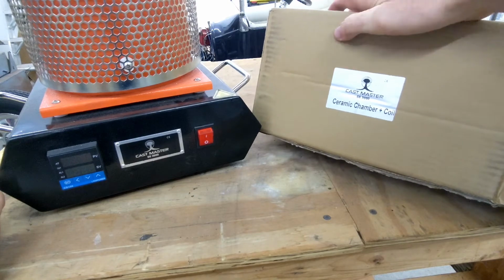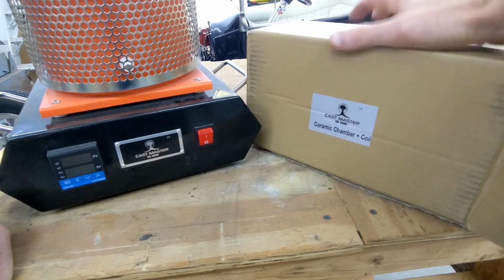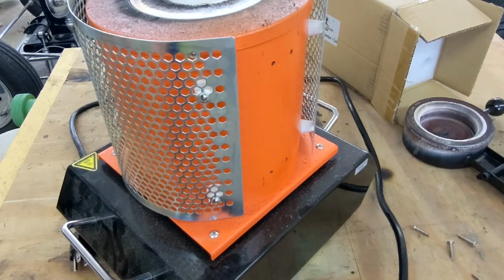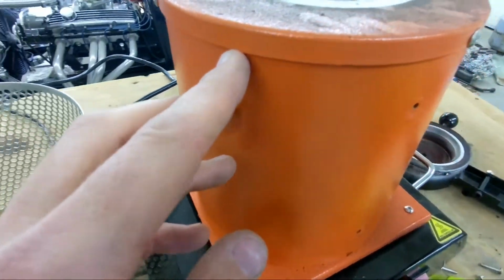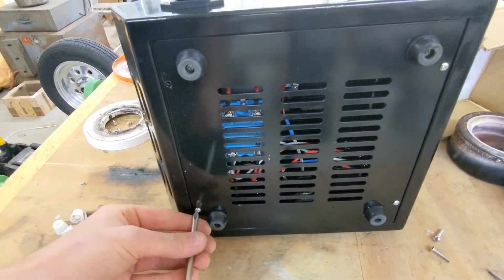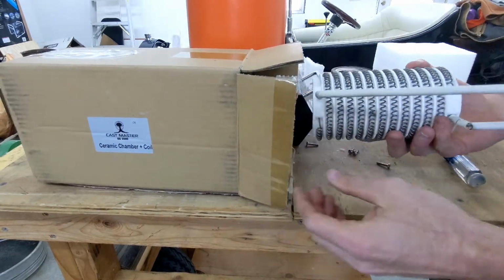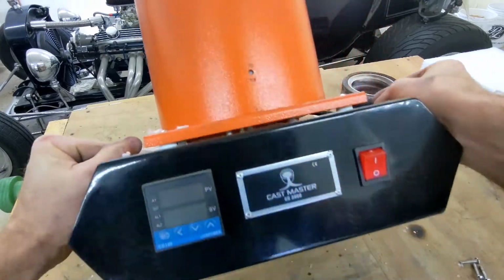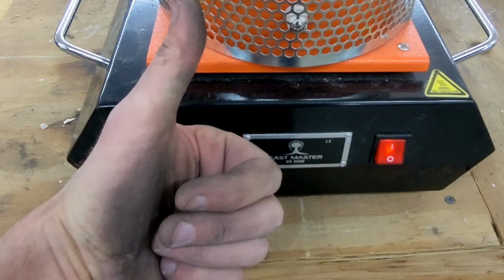How to Replace the Heating Coil | Electric Furnace |Cast Master GG3000 (Melting Furnace)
In this video I will be changing my burnt out heating coil from my Cast Master Elite GG3000 Electric Furnace.  This is my first time changing out any heating coil, but it seems pretty easy.  The Cast Master GG3000 electric furnace has worked very well for the past 2 years.
 Everything electronic wears out or breaks at some point.  Especially a Electric Furnace that reaches 2100 degree's.